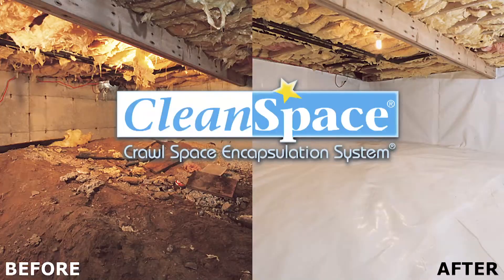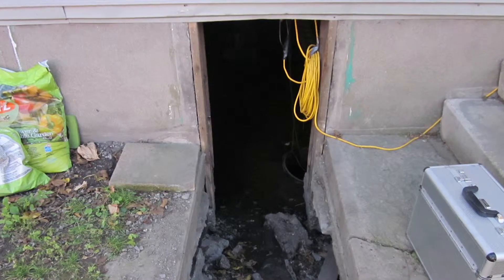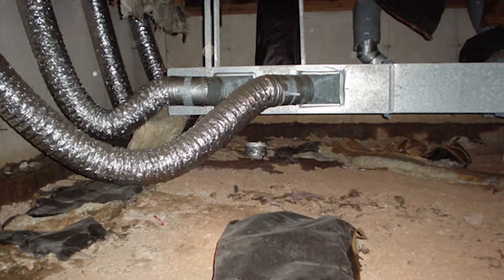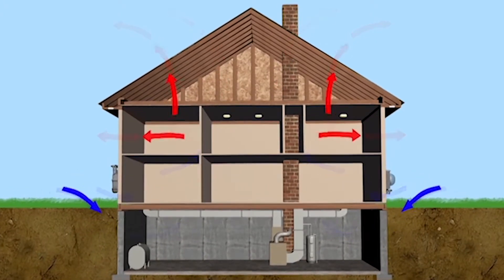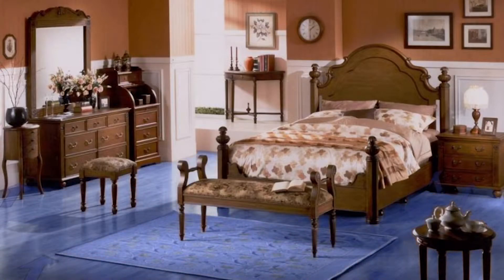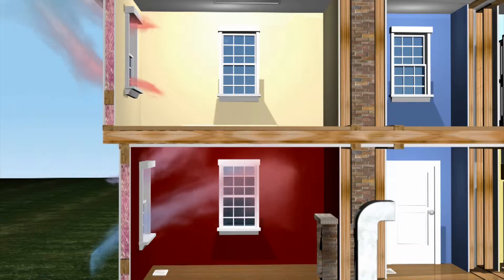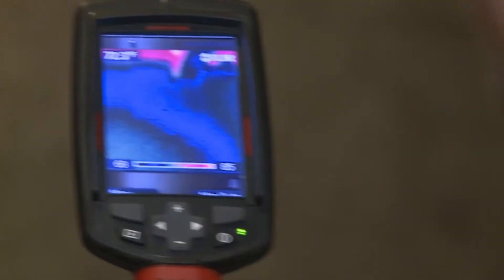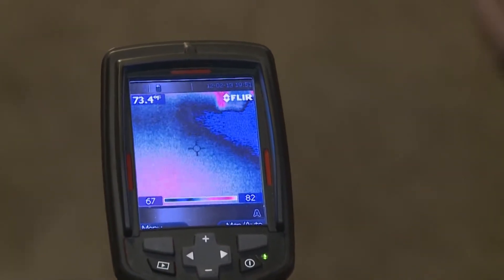Crawl Space Encapsulation: Benefits & Energy Savings | Ask the Expert | Lowcountry Foundation Repair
This is a video from earlier in our operations when we were known as Lowcountry Basement Systems. Even back then, we were operating to the highest standards! Our company rebranded to become what we are known to many as today, Lowcountry Foundation Repair.

Rob Videon is one of the most respected and certified crawl space and basement environment experts in Savanna, Macon and Warner Robins, GA. His company, Lowcountry Basement Systems, has been providing Coastal Georgia & Southern South Carolina areas with top-of-the-line crawl space sealing, basement waterproofing, and foundation repair products since 1996.

As a homeowner, this customer in Richmond Hill, GA is shopping for solutions to fix his home's crawl space. Having heard of crawl space encapsulation, he wants to know more about the benefits of this technology. Luckily, he sought the help of the most respected local expert in the crawl space environment: Rob Videon. Rob and his team pioneered the crawl space encapsulation industry in the region and are the only company to install the revolutionary CleanSpace Crawl Space Encapsulation System in Savannah and nearby towns in Georgia and South Carolina.

The CleanSpace vapor barrier lines the entire space and completely isolates the crawl space from the two main sources of moisture: groundwater evaporation and outside air humidity. The vapor barrier in combination with a powerful crawl space dehumidifier effectively deals with condensation, along with monitoring and keeping relative humidity levels under control so mold and dry rot won't stand a chance.

Since the air in every home moves upwards through a phenomenon known as the "stack effect", crawl space encapsulation not only protects your crawl space against wood decay and structural damages; it also improves indoor air quality by preventing mold spores, dust mite pellets and other allergens and pollutants common in a wet crawl space from being carried indoors with the air. A sealed crawl space also helps slow down the stack effect so that the conditioned air won't leak out as much, and unconditioned air from outside won't leak in. The air that you pay to cool and heat will stay where it belongs: in the living space and your HVAC won't need to work so hard.  An encapsulated crawl space can make your home up to 18% more energy efficient.